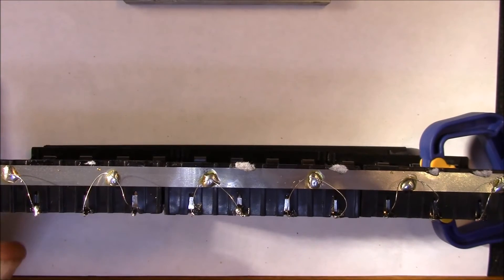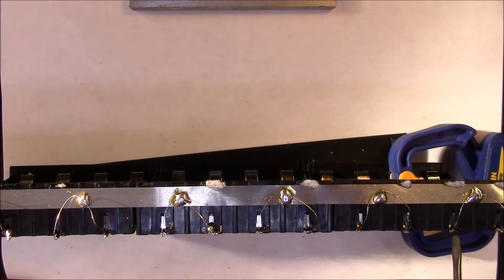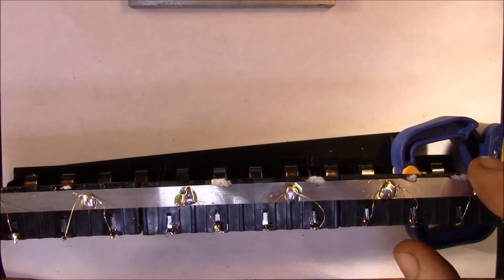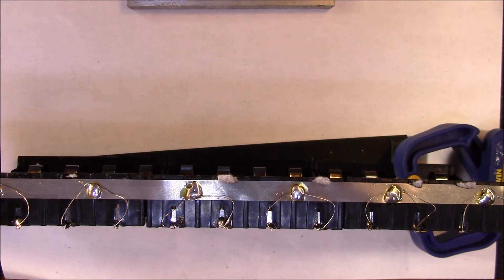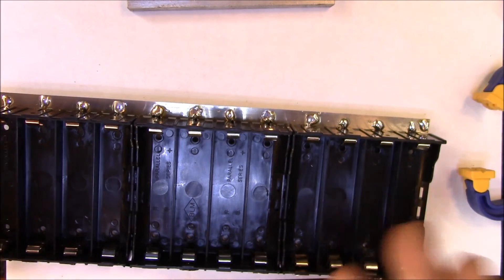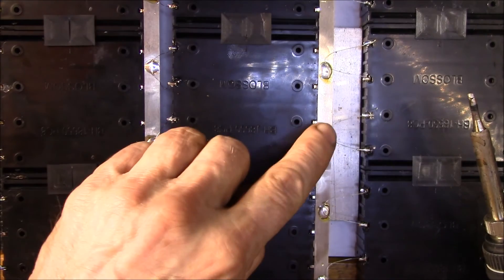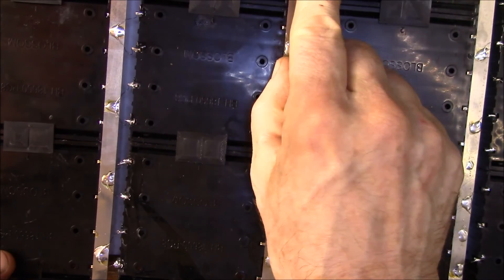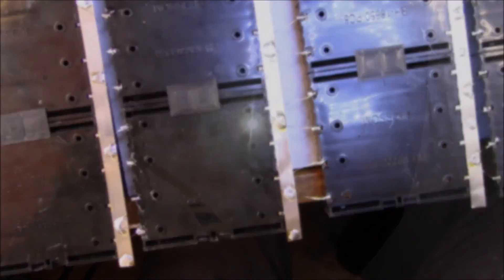Lithium Ion Battery Power Shelf, Part 4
Finishing the most positive fuse wires and joining 2 pairs of holders into a 4S pack.

I'm using 8x0.7mm nickle tabbing for the negative bus bars on each set of 3 holders.  This should be good for about 25A of current.  The positive terminals will have individual Tesla-style fuse wires (30AWG) connecting each cell to the next negative bus bar.

In the next video, attaching the cell holders to the "shelf" and adding the balance and charging cables:

If anyone is interested in purchasing 3D printed battery holder clips in ABS plastic for your project, see the ordering information in the text document below, or contact me and I can mail you a copy:

You can also order the clips off Thingiverse printed in PLA.

SOUNDTRACK:
Louisiana Fairytale by Austin Rogers